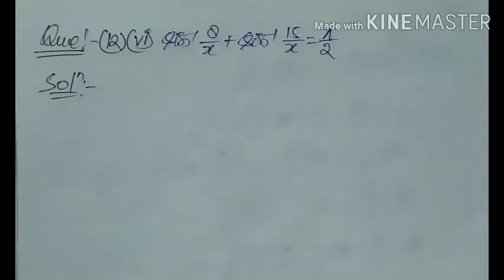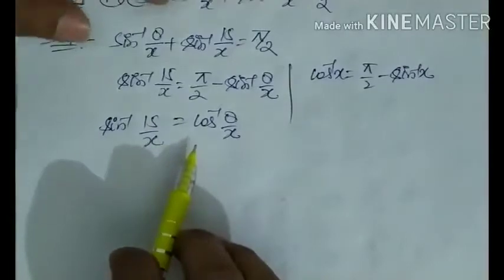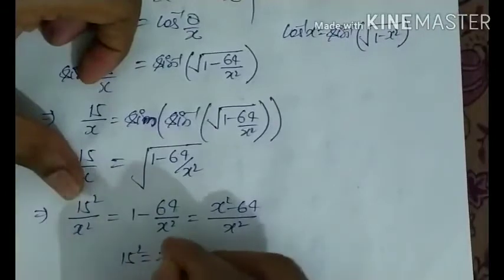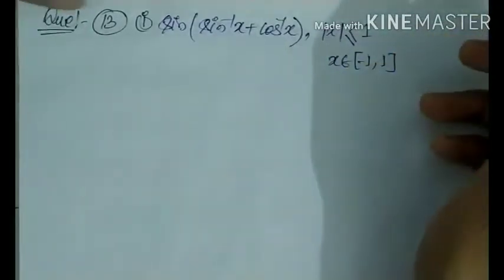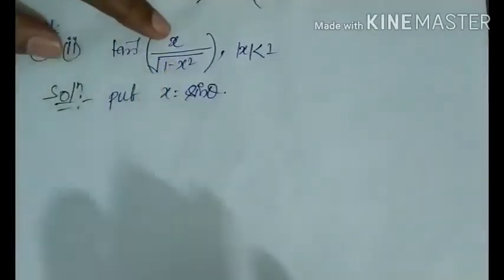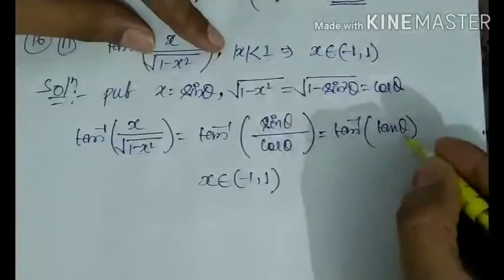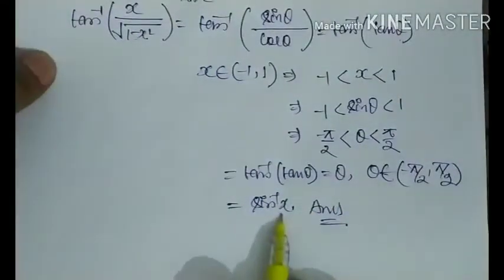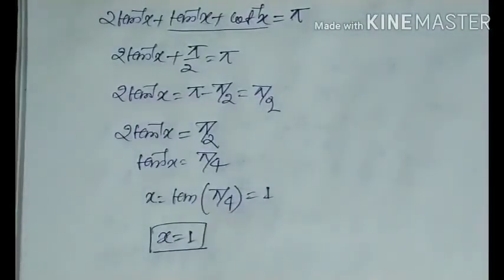Inverse Trigonometric function class12th ISC part 5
Inverse Trigonometric function class12th ISC chapter 2 exercise 2.2